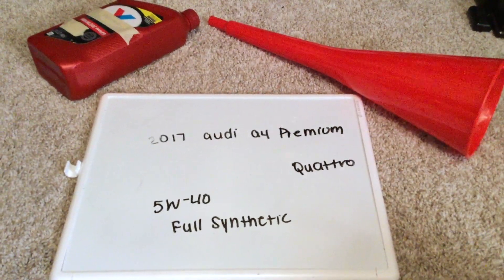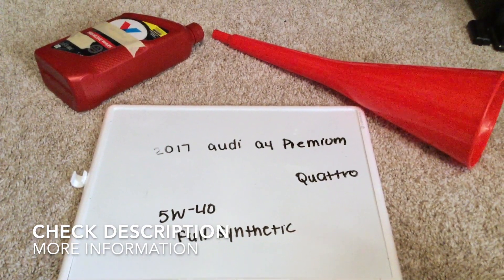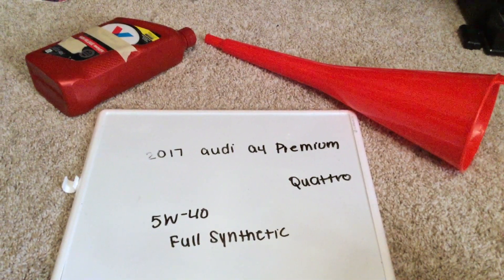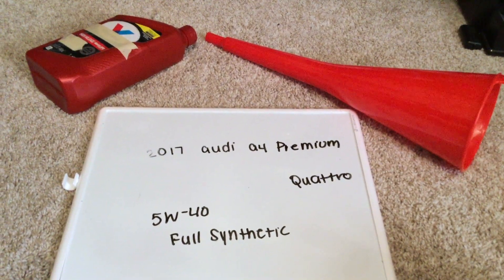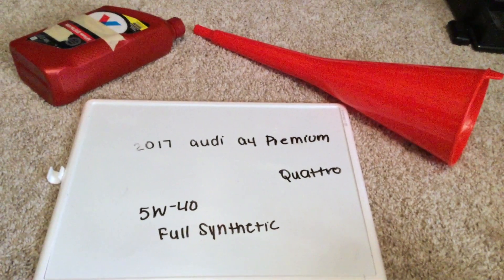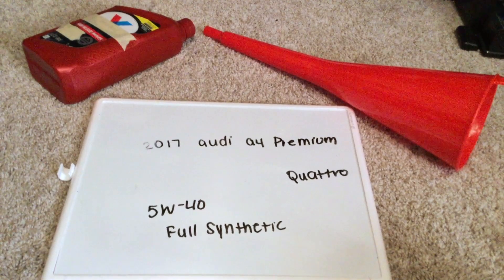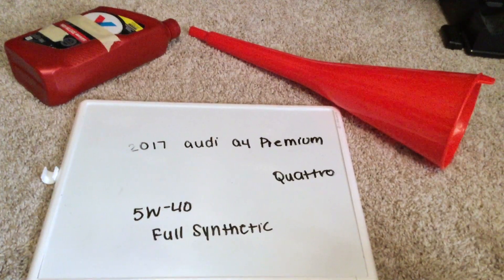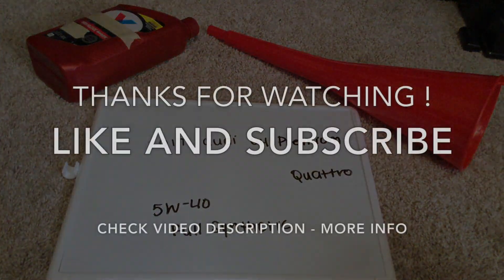🚗 🚕 2017 Audi A4 Premium Quattro Oil Type 🔴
2017 Audi A4 Premium Quattro Oil Type

2017 Audi A4 Premium Quattro Oil Type